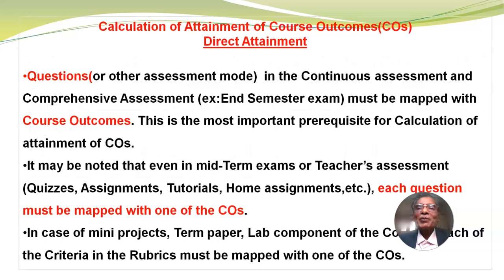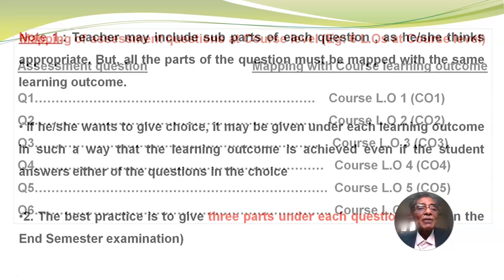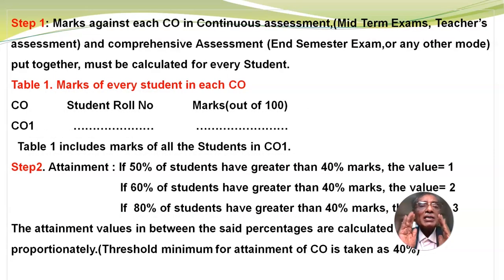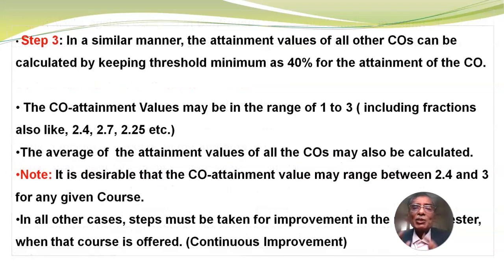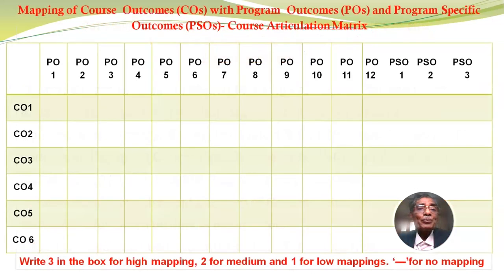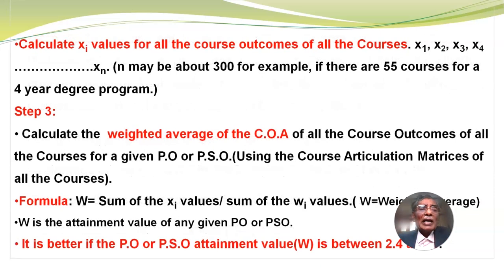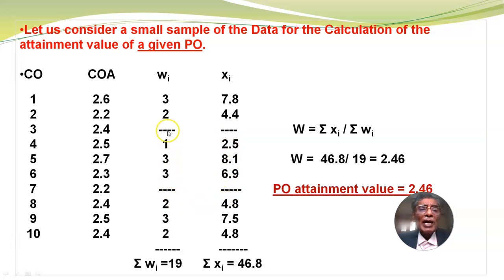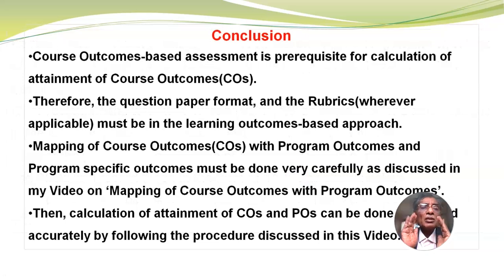Calculation of Attainment of COs and POs By Prof BV Appa Rao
About the Speaker: Prof. B.V. Appa Rao retired as Professor of Chemistry at NIT Warangal. He was visiting professor in ‘Outcome-based Education’ at the University of Hyderabad. He served as a Consultant, Accreditations at the IIIT, Hyderabad. He delivered lectures on ‘Pedagogy’, and ‘Outcome-based Education’ in several FDPs and trained about 9000 faculty members across the country. Currently, he is a UGC National Resource Person in the Malaviya Mission and delivering lectures in FDPs organized by various Universities across the Country.